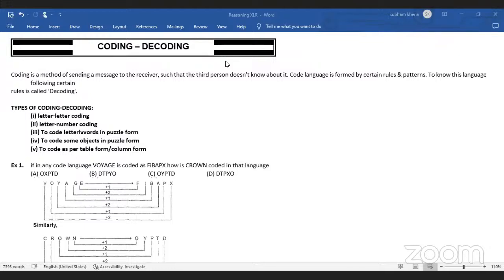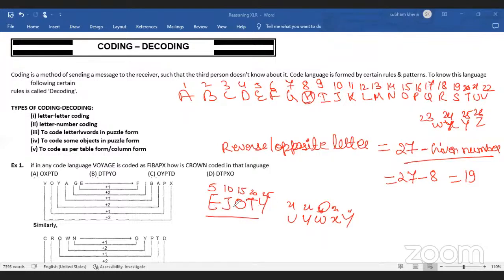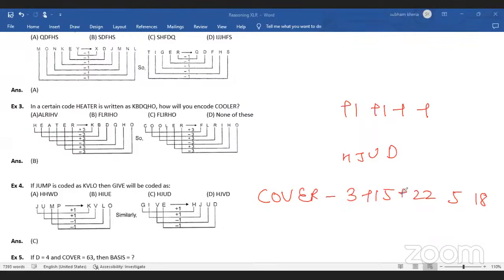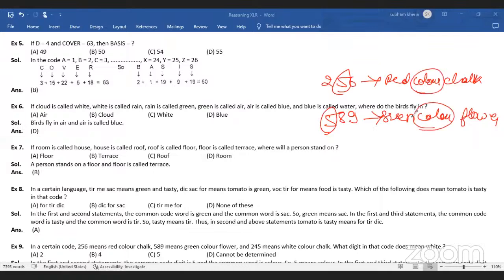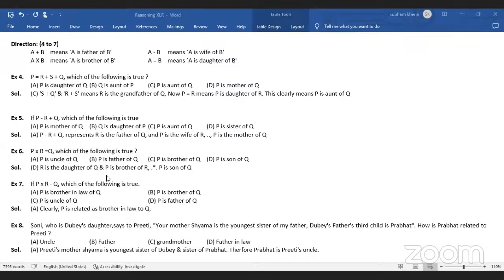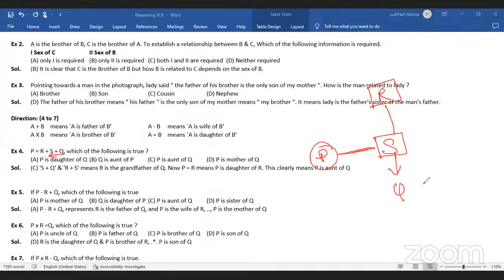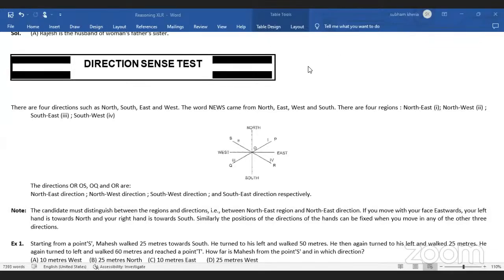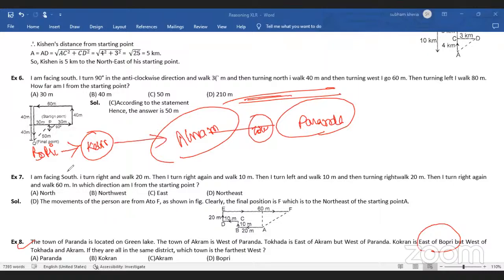CRT - Interview Success with Verbal Ability and Logical Reasoning EDL Program | Day 6 | ExcelR